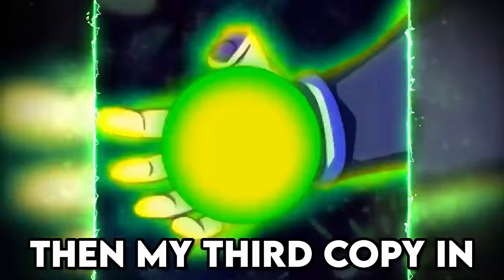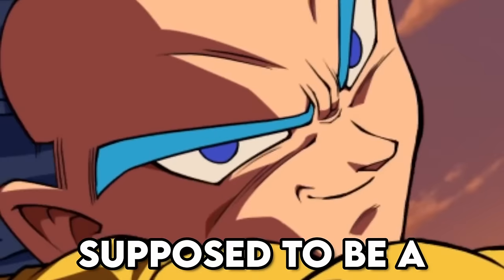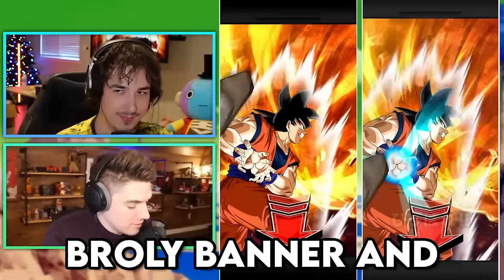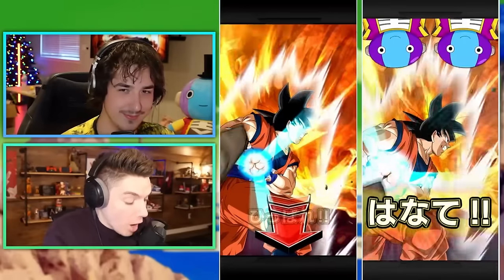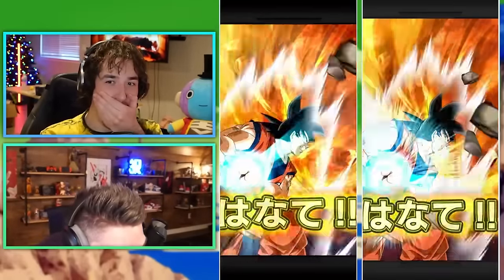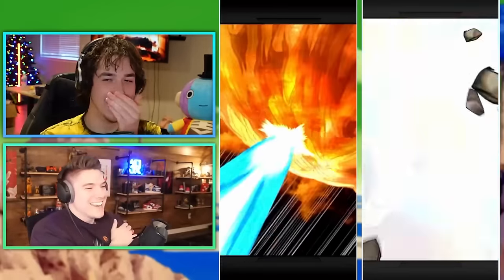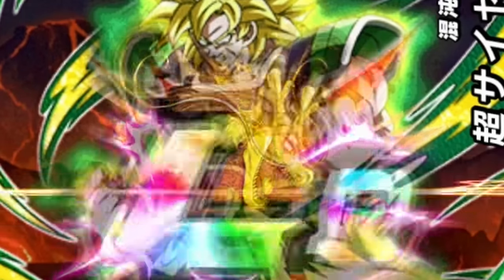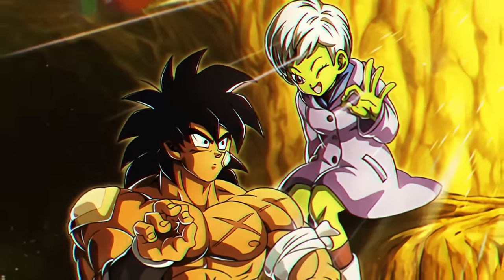This is how I accidentally rainbowed the NEW Best Unit in Dokkan!